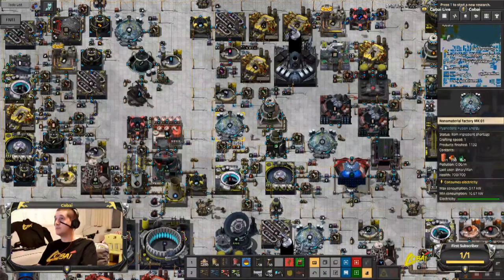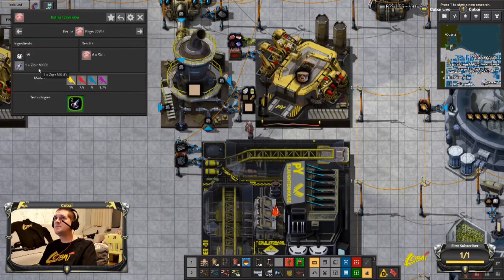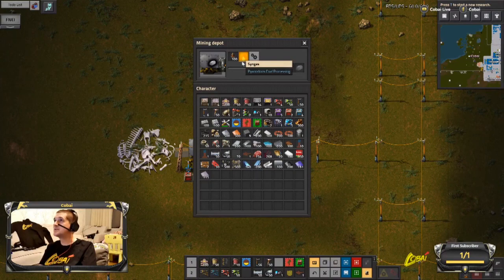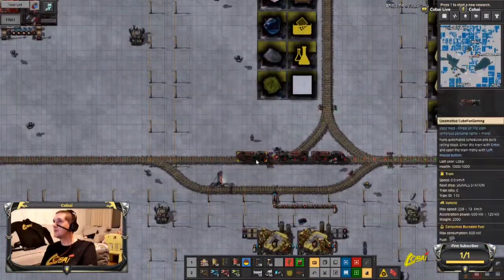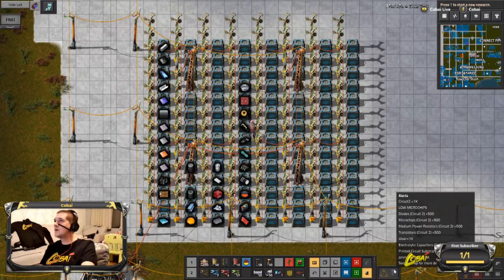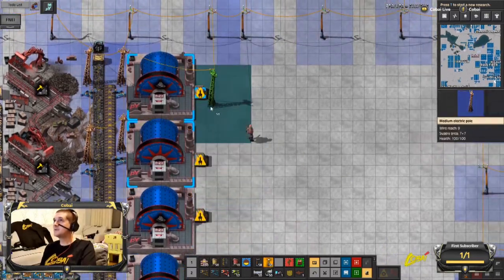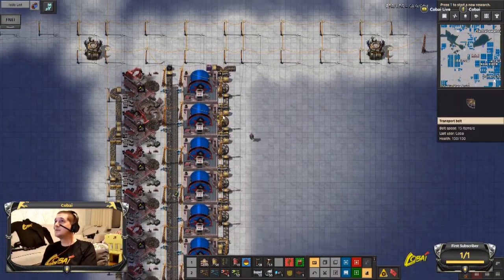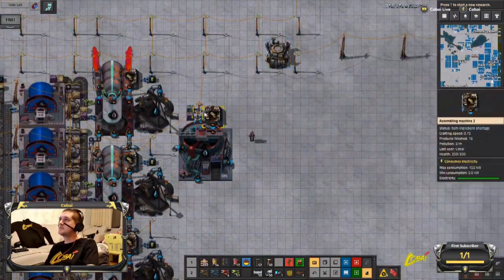Factorio - Pyanodon - Dgray's Community Server Challenge Day 15 - Join us in !discord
My most current stream on Twitch for the game Factorio using the hardest mod pack available - Pyanodons.
We are playing on a community hosted server racing against YouTuber and Streamer - Dgray - to see who can launch a rocket first!